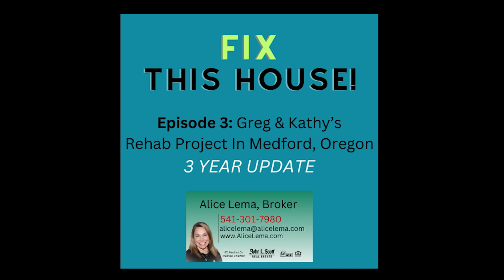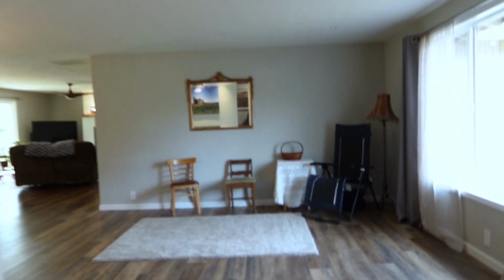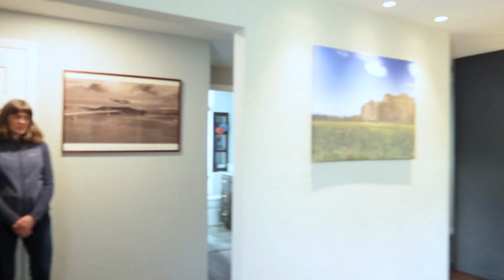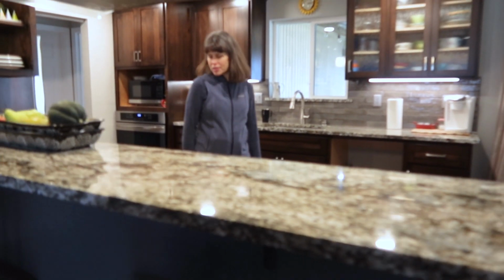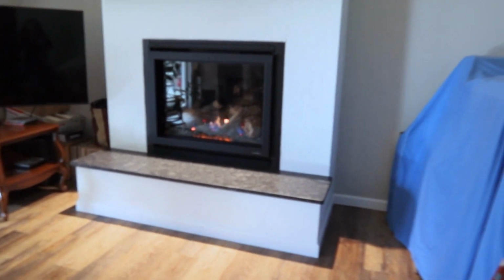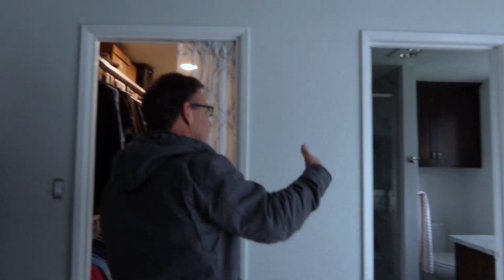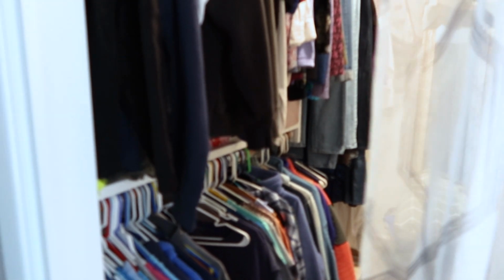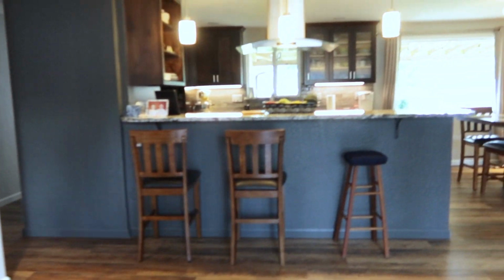Fix This House! Episode 3: Greg & Kathy 3 Year Renovation Update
Fix This House! Episode 3: Checking in again with our favorite DIY Home Renovators Greg & Kathy to see where they are in the rehab process on the run-down home they purchased in Medford, Oregon 3 years ago. After lots of hard work and dedication, they finally have the interior of the home & back yard (mostly) finished and looking amazing! Real estate agent Alice Lema helped Greg & Kathy sell their previous home and purchase this fixer upper in a great Southern Oregon neighborhood back in 2021.

Check out our first episode, which shows what Greg & Kathy's home looked like when they first started renovations

John L. Scott Real Estate
871 Medford Center,
Medford OR 97504

00:26 🏡 Greg filled in the sunken living room with 2x6s to make it level and insulated it, resulting in a significant improvement.
01:06 🍳 Kathy and Greg redesigned the kitchen by removing walls, installing new floors and appliances, and adding a polished Subway backsplash with matching grout.
02:08 🔥 Greg removed the falling chimney, replaced it with a gas fixture, and cleaned up the yard by removing trees and shrubs, also building a new fence.
02:45 🪟 They replaced old windows and sliders throughout the house, improving functionality and aesthetics.
03:23 🚿 The master shower features luxury rolled vinyl that resembles tile, providing a beautiful and comfortable space.
04:02 ⏰ Despite both having jobs, Kathy and Greg completed the renovation in their spare time over three years, demonstrating dedication and hard work.
✅ Summary complete. by Harper AI